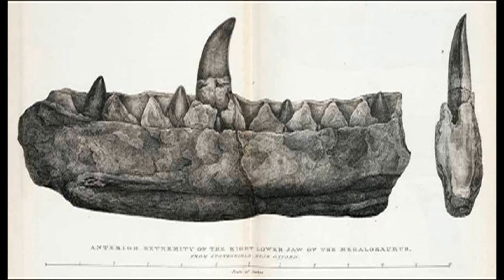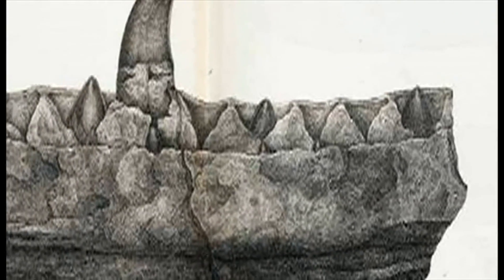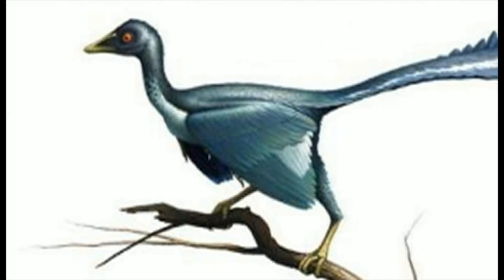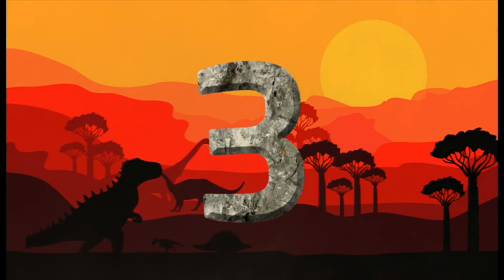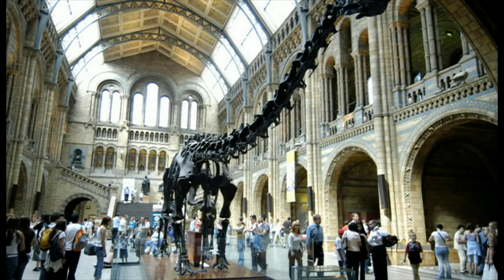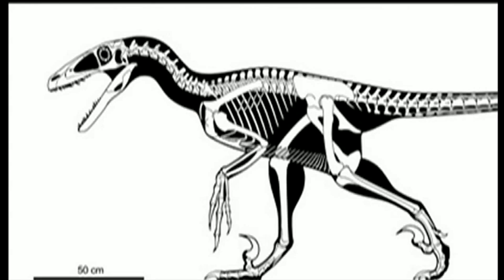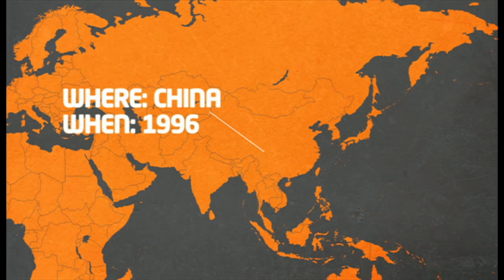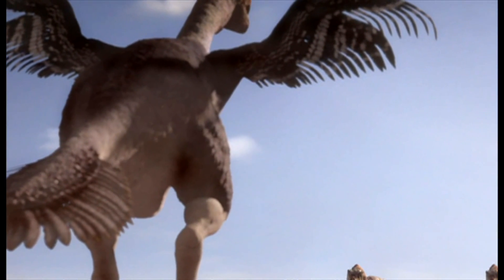Top dinosaur discoveries - Newsround - CBBC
What are the biggest, most important dinosaur discoveries in history? Find out in this cool video from Newsround!

70% of 7-12 year olds now go online most days in the week too. Unique browsers to the CBBC website currently stand at over 915,000 per week.

The majority of our output is UK-made, reflecting children's lives in the UK today. Popular programmes on the channel include Wolfblood, The Next Step, Friday Download, Diddy Movies, Four O'Clock Club and The Dumping Ground. Catch up on full CBBC shows at CBBC iPlayer

This is the official BBC Channel for CBBC.